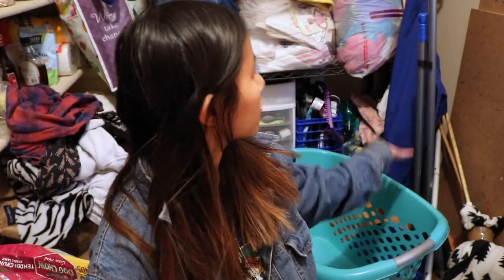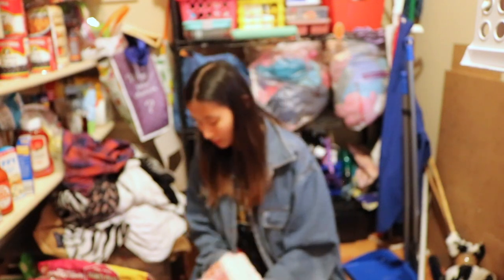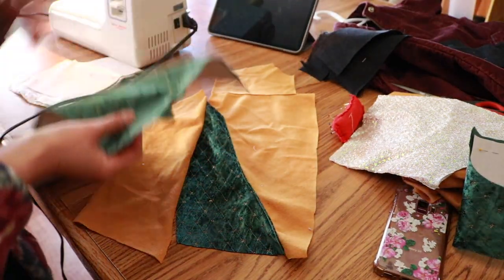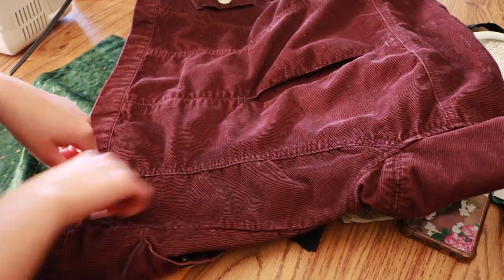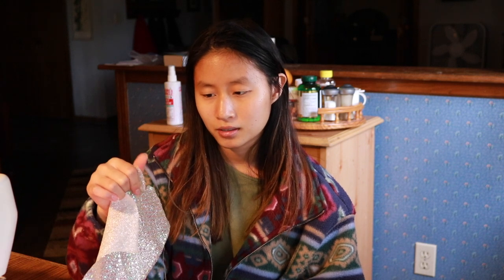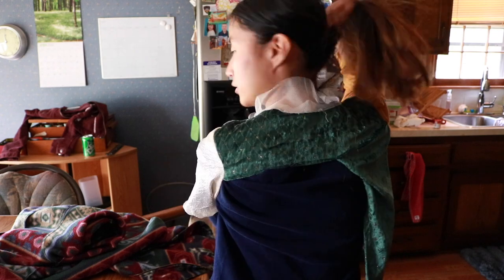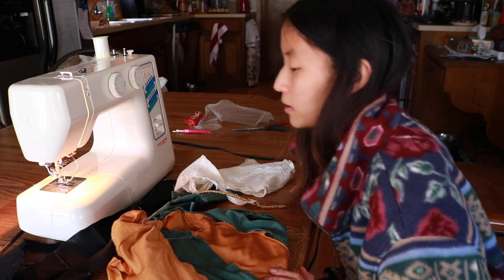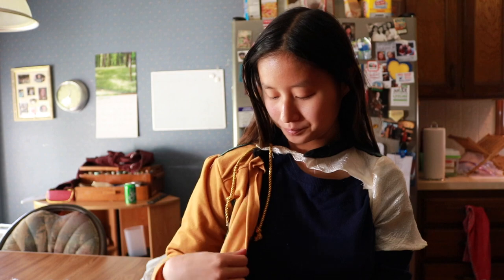Making a Crazy Jacket for Art School | Freshman Year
For my first assignment in my third workshop (a sewing workshop) at KCAI, we were assigned to make a crazy garment. Since the world is in chaos and we cannot go outside, I will be using only fabric that I have in my house. I am lucky enough to own a good amount of sewing equipment. This is my first time making something with no pattern (or, I guess, no professional pattern like a Butterick or Simplicity) where I just have to make it up for myself.

- Stillback : Zayfall
- MiLo : Smith the Mister
- Upbeat Jazz Music: New York 1924